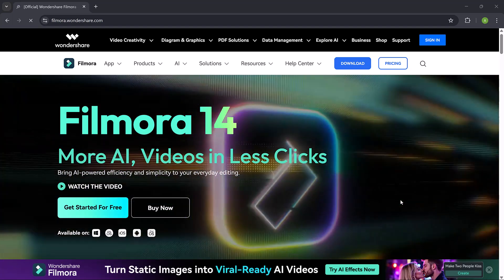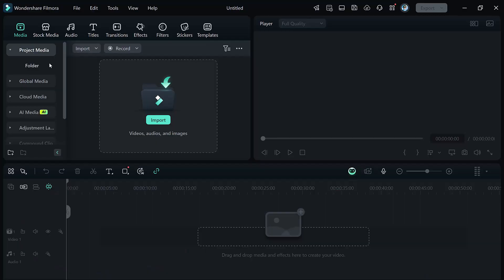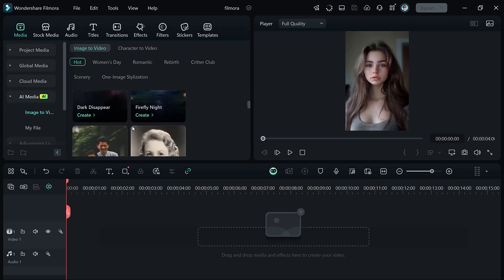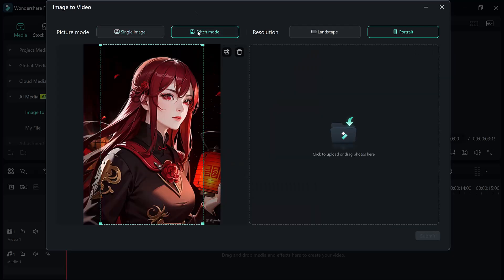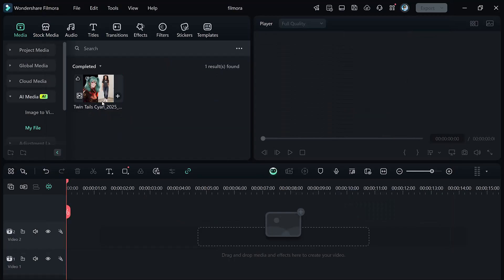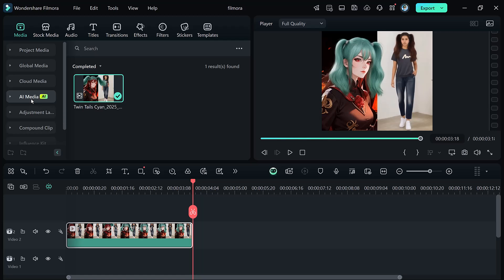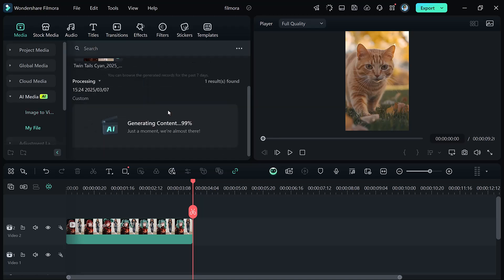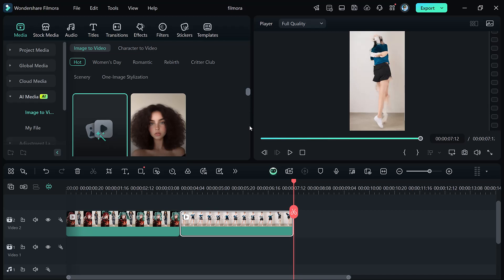New Filmora AI Image to Video Feature | Filmora 14 Tutorial